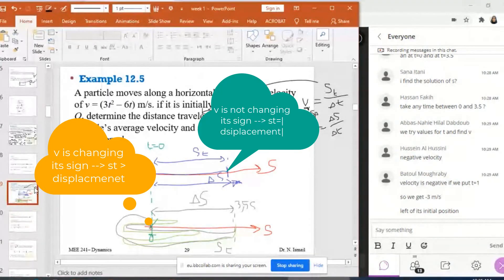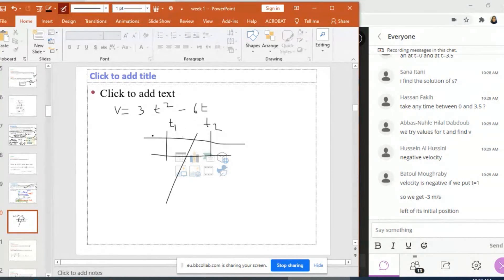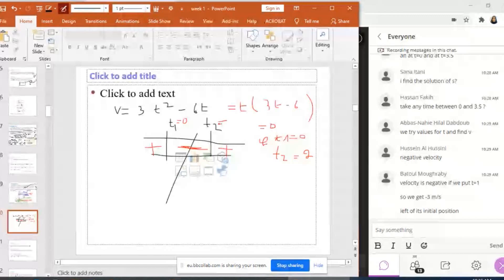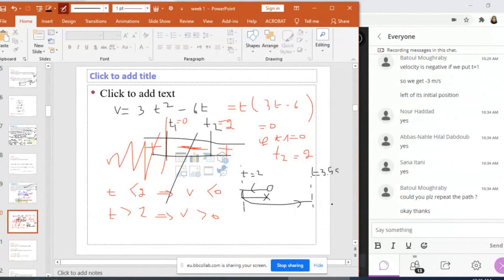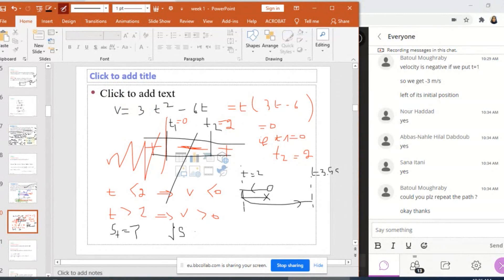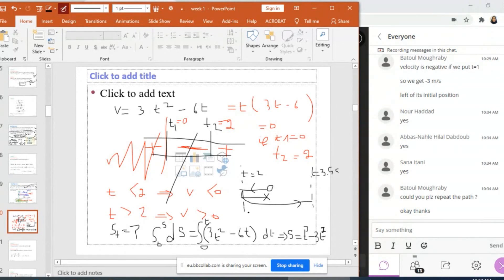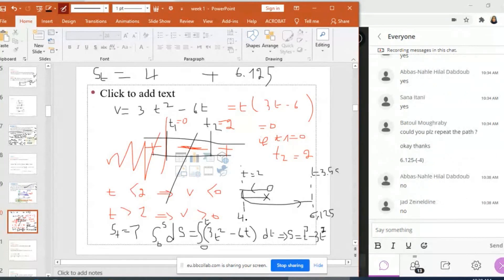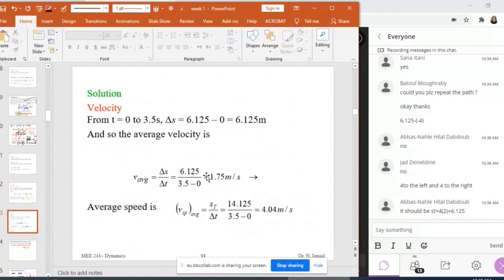Week 1- Solved problem 12.5 (part 2) on rectilinear kinematics in dynamics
In this video, we are solving problems on rectilinear kinematics from Hibbeler textbook chapter 12.